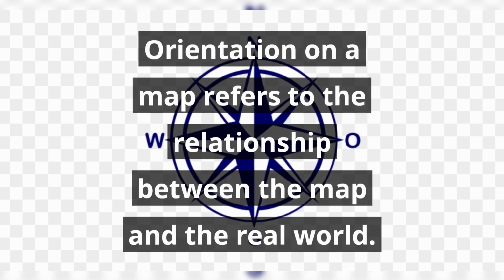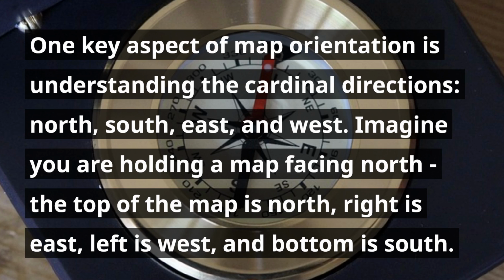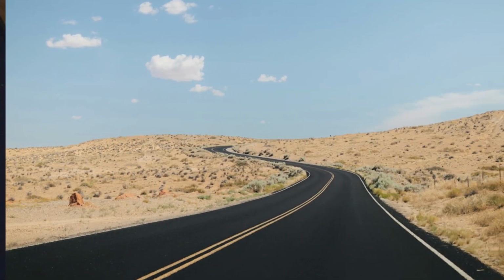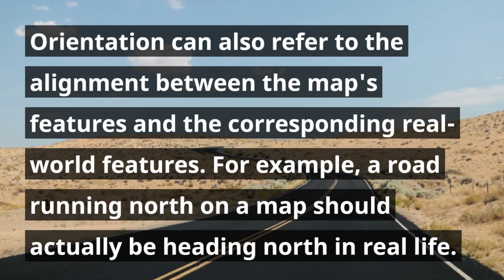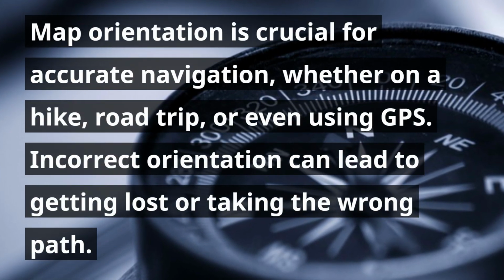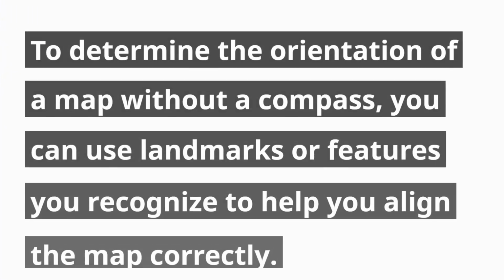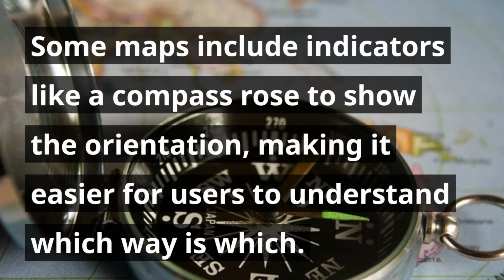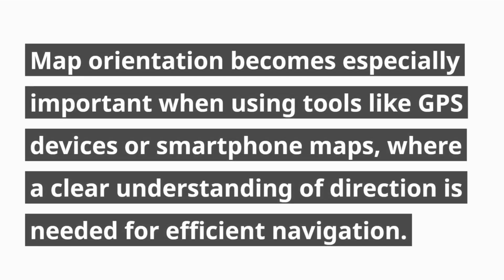MEANING OF MAP ORIENTATION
Map orientation is the process of aligning a map so that the directions on the map correspond with the actual directions on the ground. Proper orientation helps the map reader correctly identify locations, directions, and features in the real environment.
Importance of Map Orientation

Helps determine correct directions (north, south, east, west).

Prevents navigation errors and confusion.

Improves accuracy in locating places and planning routes.
In this video, you will learn:
Definition of map orientation
How to orient a map
Cardinal directions on a map
Relationship between map orientation and direction
Basic map-reading skills

This video is useful for Geography students, teachers, and anyone learning map reading and practical geography. It is especially helpful for students preparing for KCSE, ZIMSEC, NECTA, GCSE and other Geography examinations.

Watch the video, take notes, and practice map orientation to improve your map-reading skills.